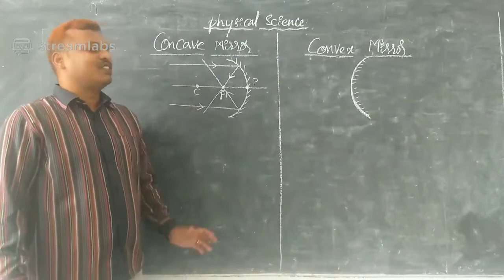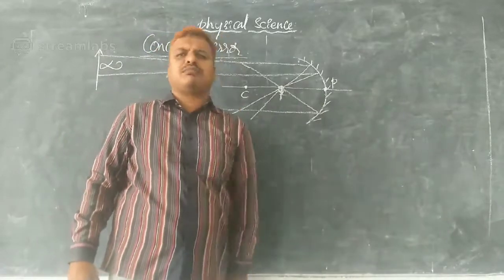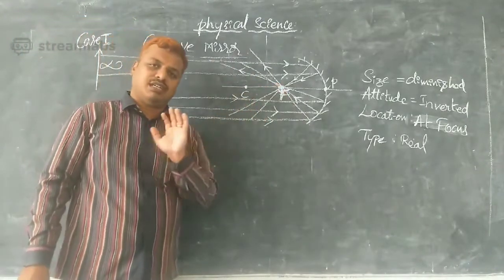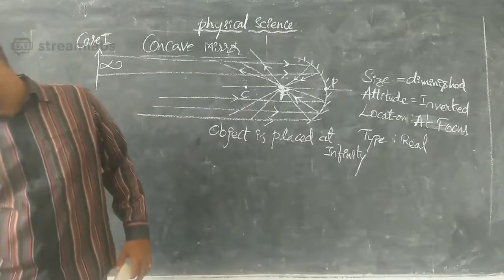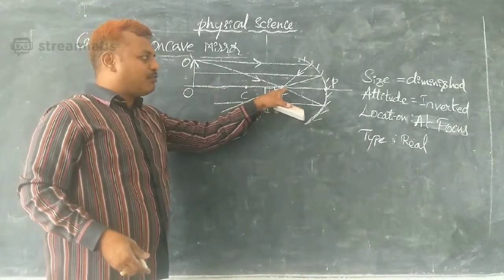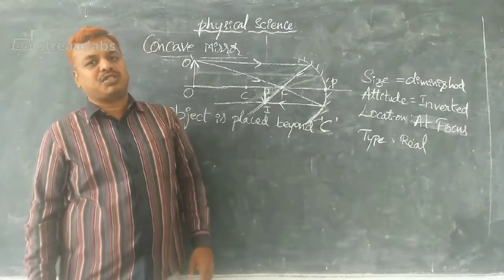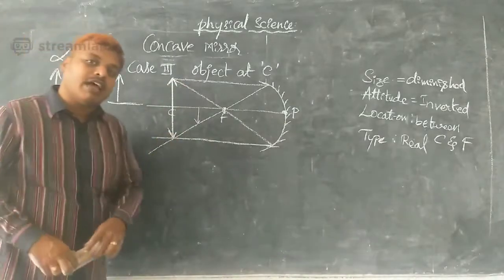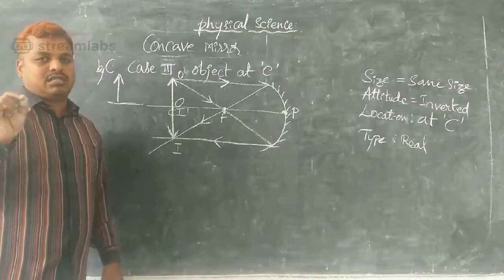Three different cases in Concave mirror